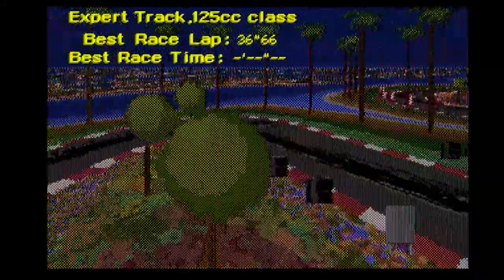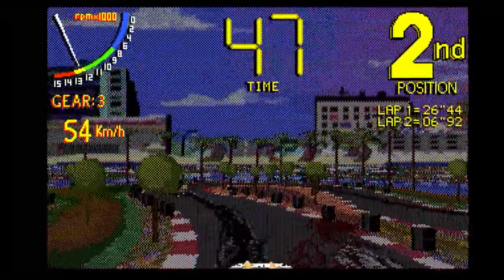AMIGA gaming - Virtual Karting II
Clever programming in this great little racing game for the AMIGA, achieved a similar effect to Nintendo's famous Mode 7.  Let's take a quick look at this smooth and fluid racer from 1998 🏎🏁😎.  More info 👇 below the icons.